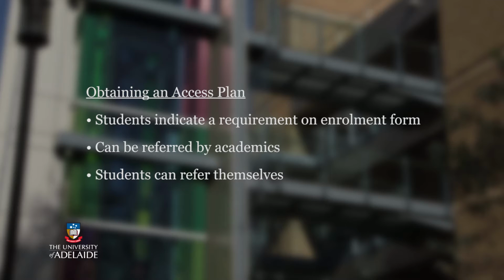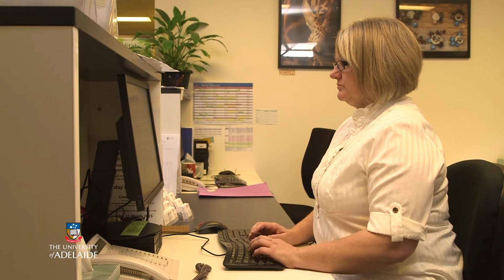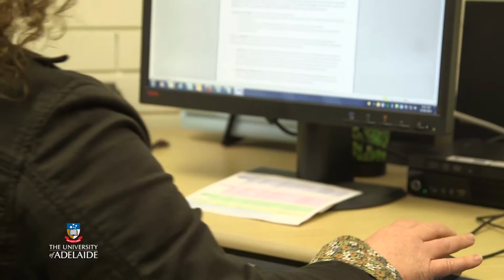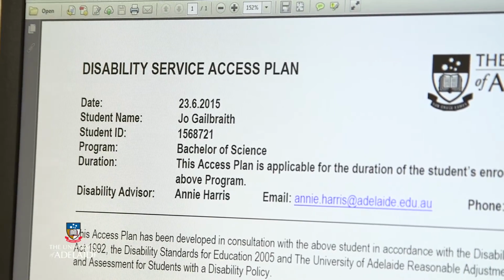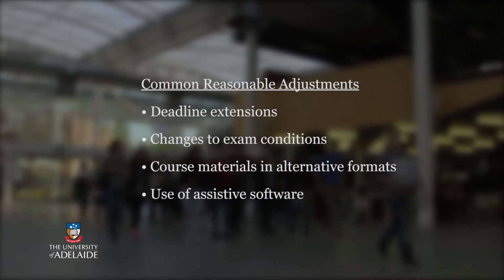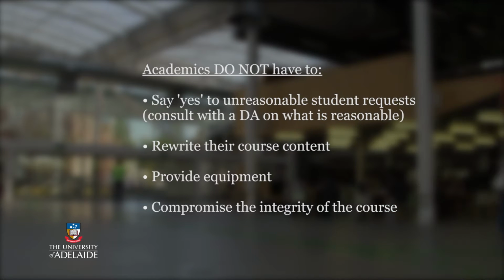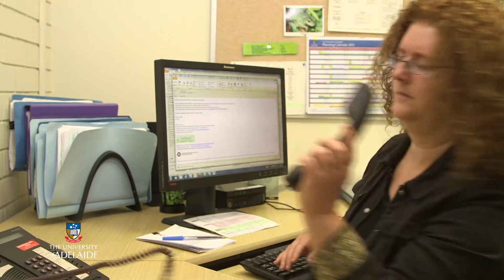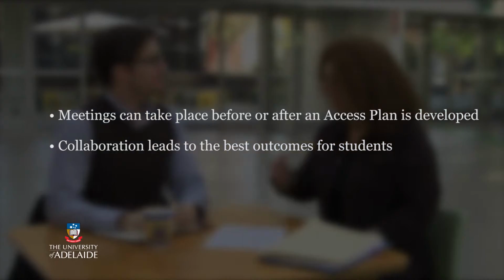Access Plans: What are they and what should you do with one – For Academics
Video aimed at academics clearly explaining how Access Plans are developed and what academics should do if they receive one, who to contact if they have queries and the implications for not working with Access Plans appropriatey.